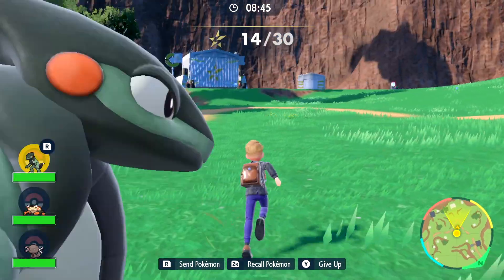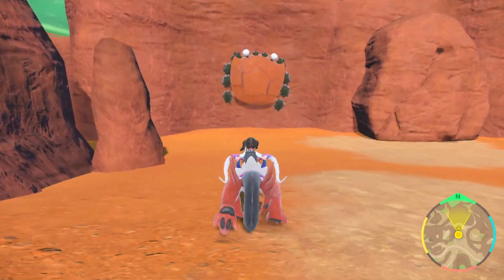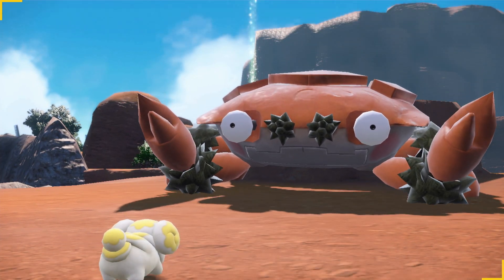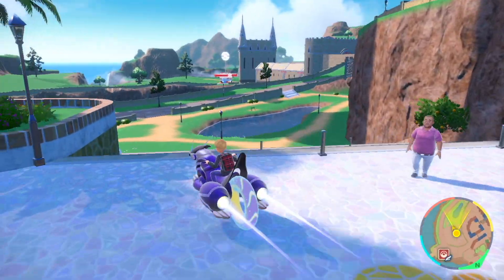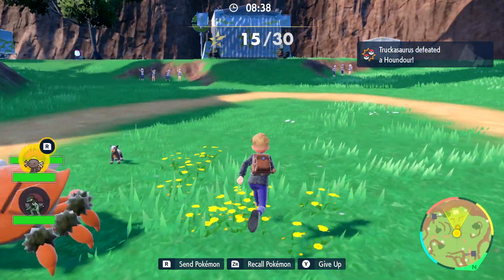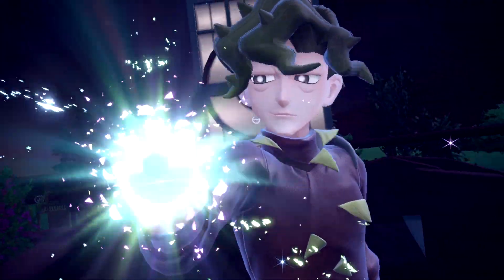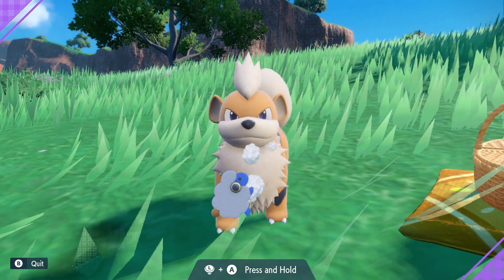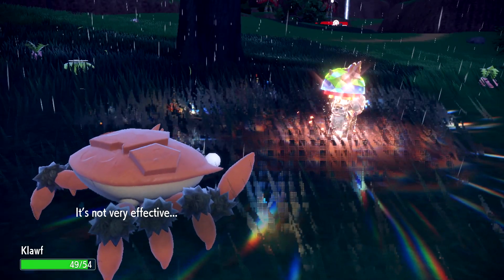Pokémon Scarlet & Violet Nintendo Switch Review - Are They Worth It?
The world is your Cloyster

Review Copy Provided By Nintendo